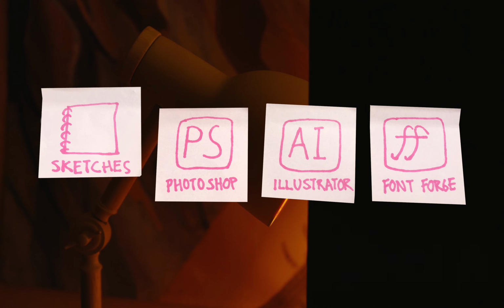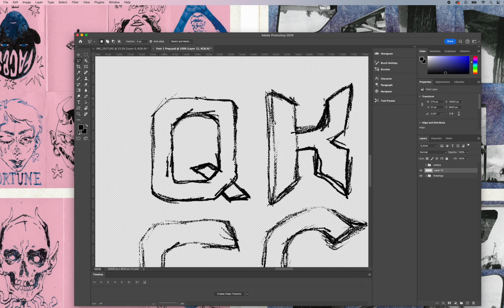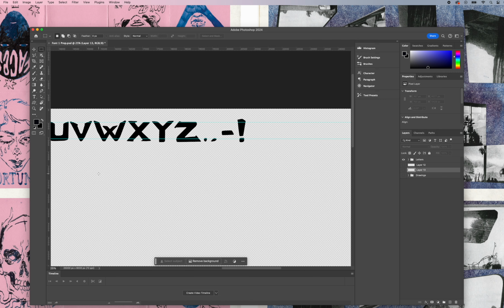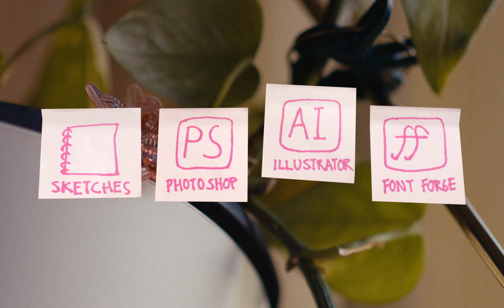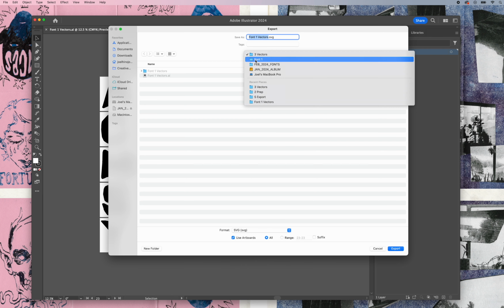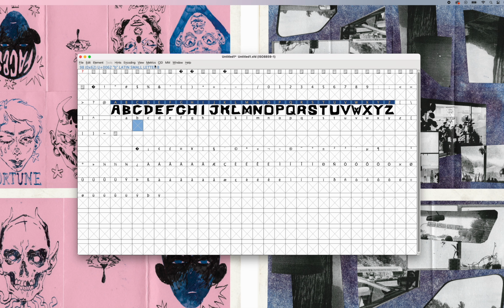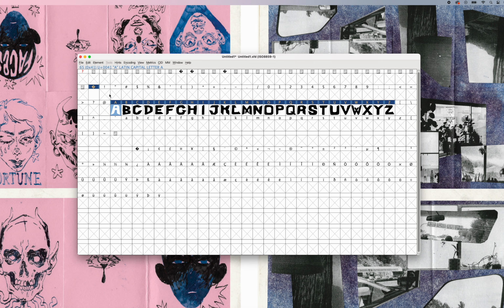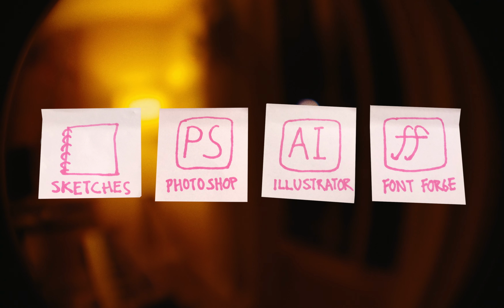how to make a font (from a beginner)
hello hello, are you going to make fonts?